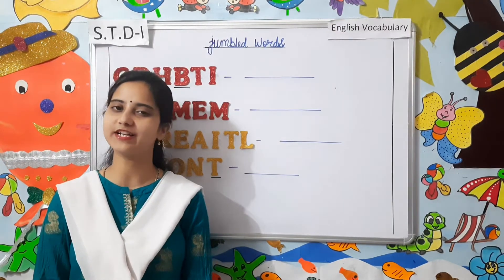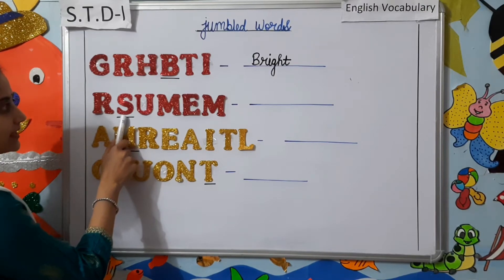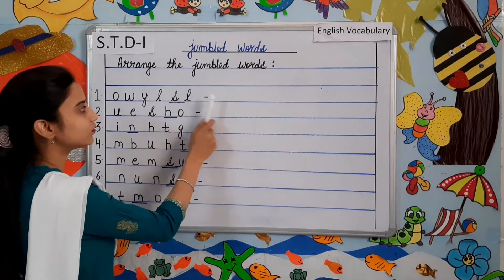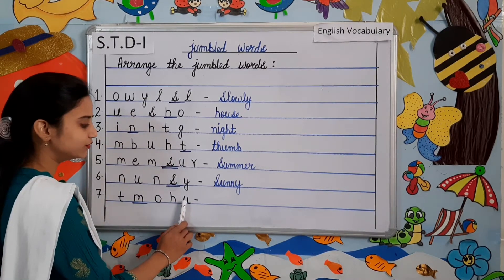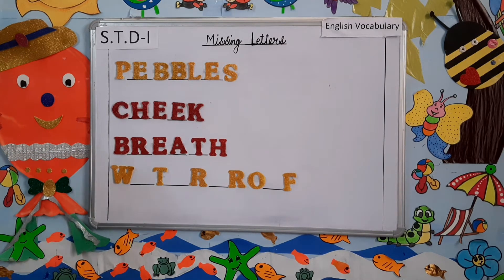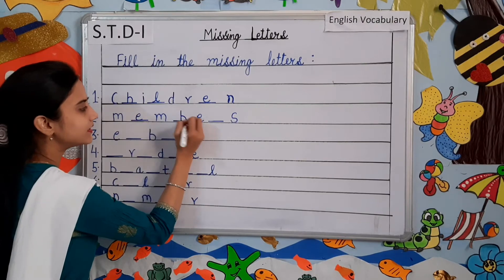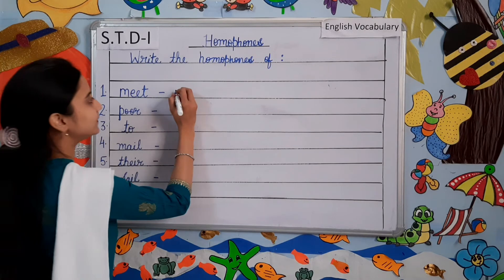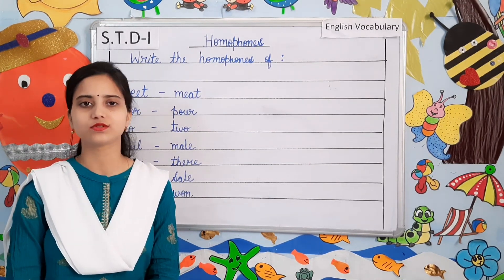STD 1(2021-2022) English Vocabulary Jumbled Words, Missing Letters and Homophones Revision